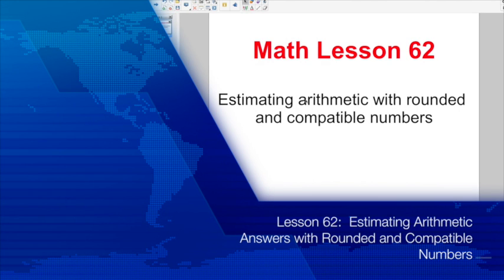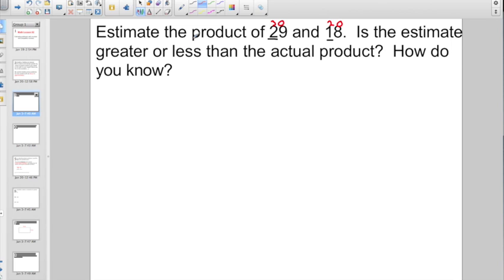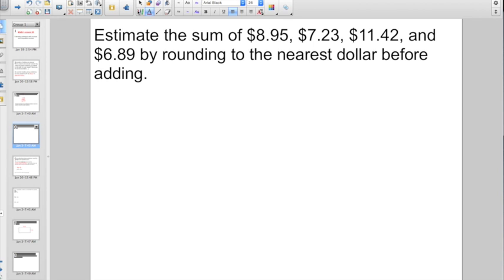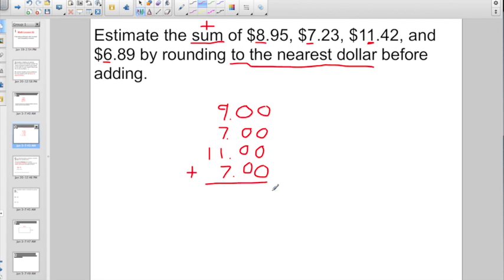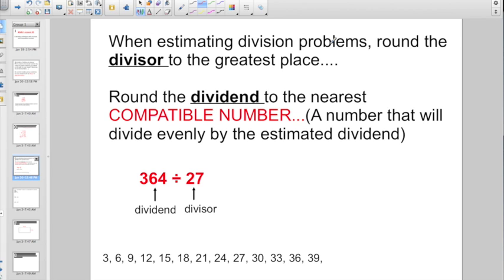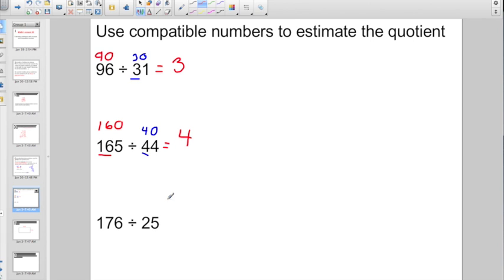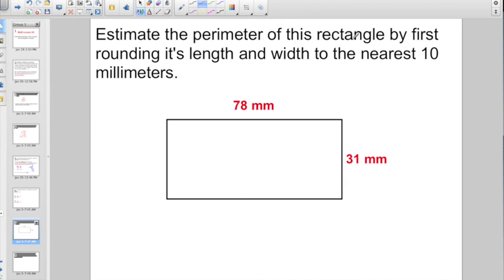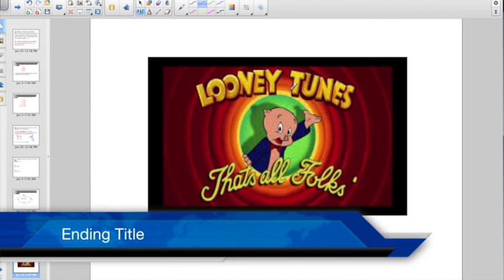Lesson 62: Estimating Arithmetic Answers with Rounded and Compatible Numbers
This video is about Lesson 62:  Estimating Arithmetic Answers with Rounded and Compatible Numbers